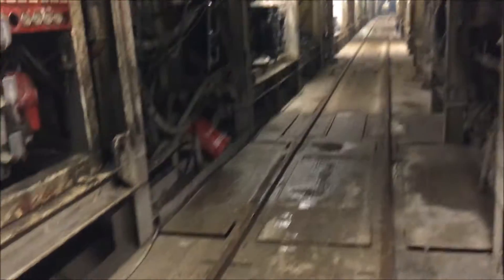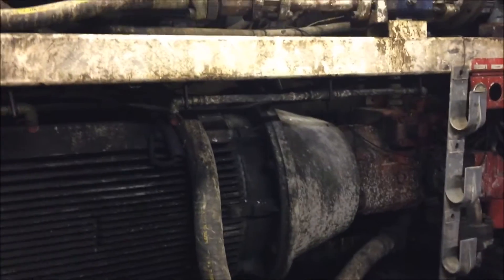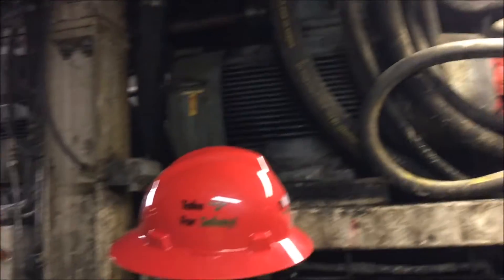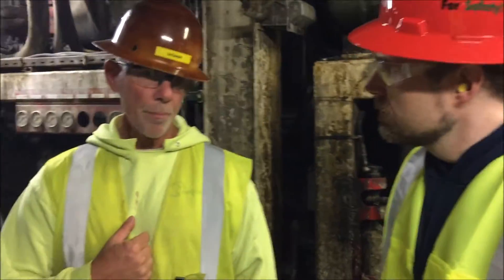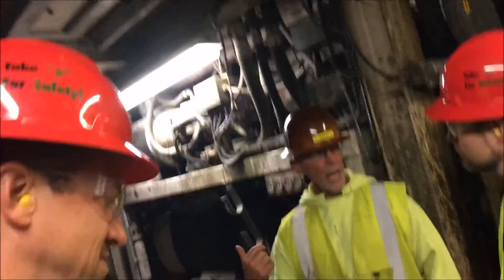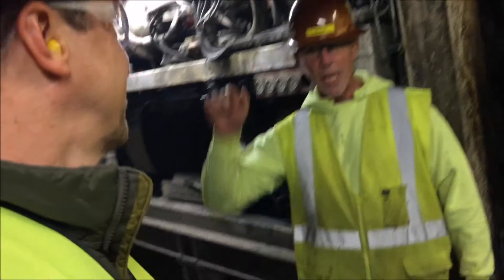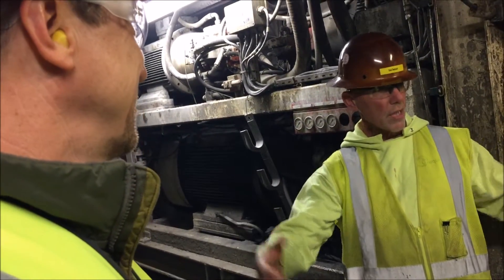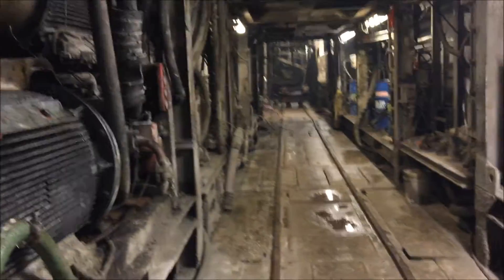Tunnel Boring Machine under Ohio - Video 1 of 2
8 mile tunnel under Columbus Ohio, tour of the boring machine ( TBM )